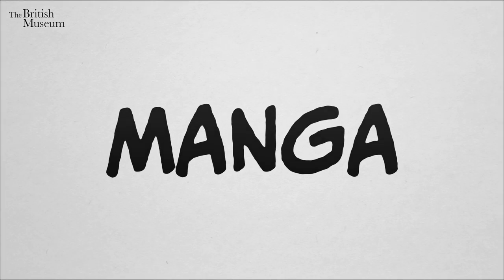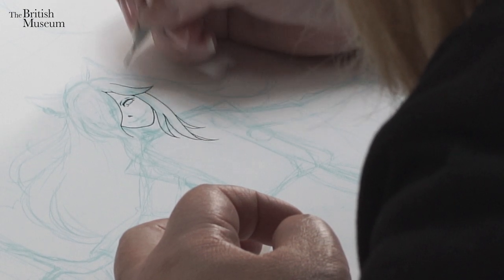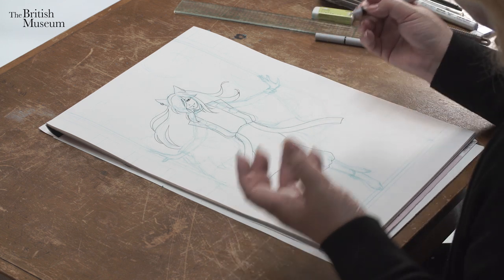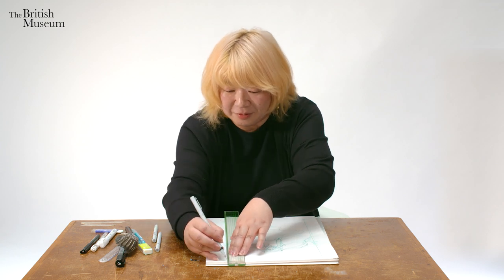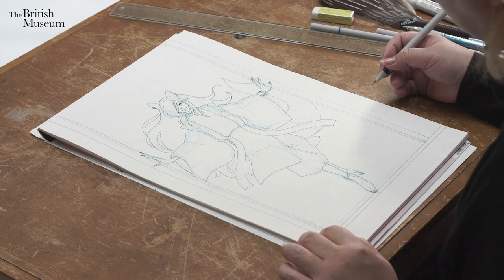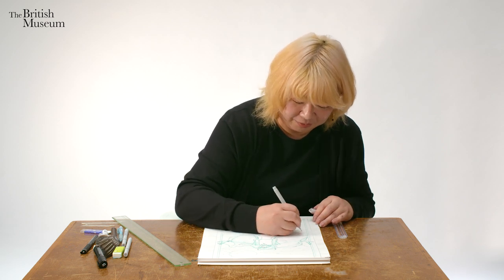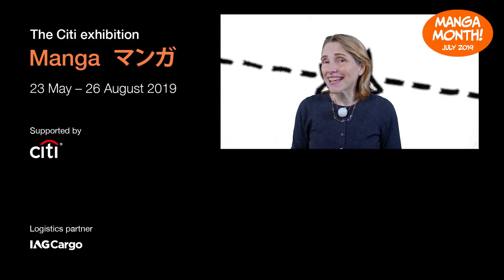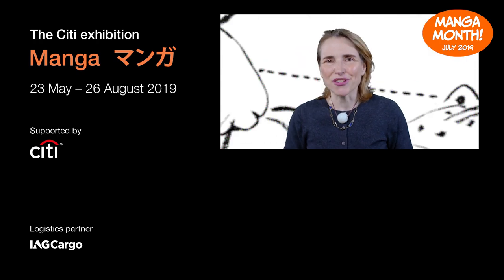Inking I How to Manga Ep 2 I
Chie Kutsuwada returns with a tutorial on inking your pencil manga drawings. She shares tips and tricks on bringing your drawings to life with line and shadow.

The Citi exhibition Manga
23 May – 26 August 2019